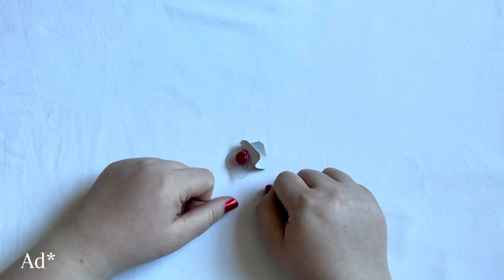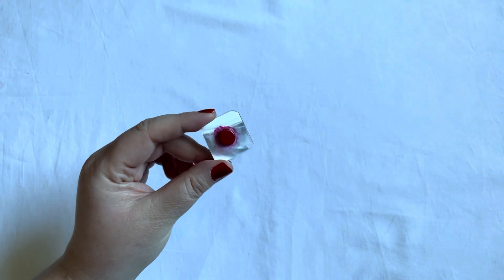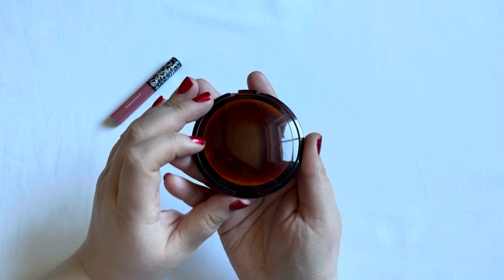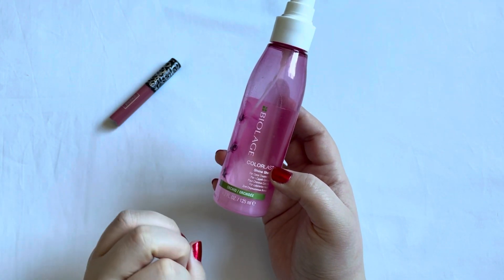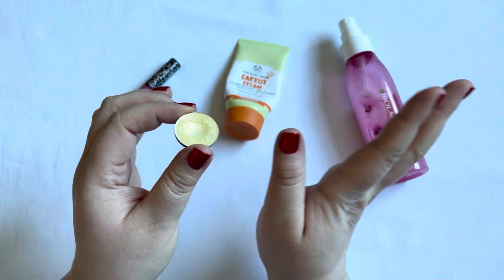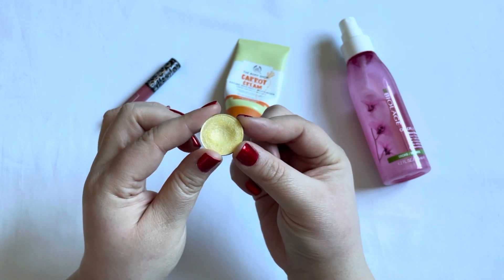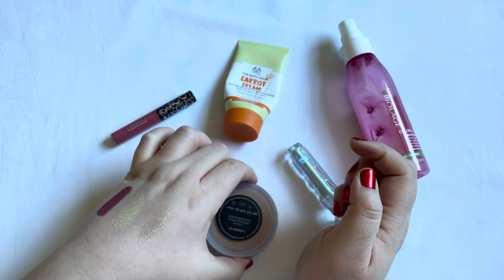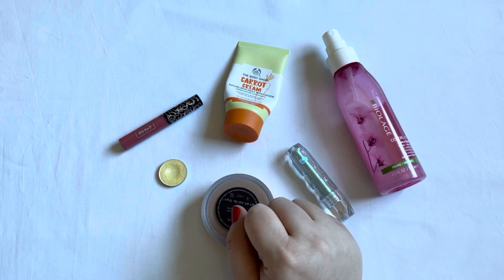Roulette Pan Collab - Update 20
I decided to not do a finale but keep going with this project until I reached my goals on all prompts I have left in my list of prompts.

On my nails:
Polished for Days - The Wanderer